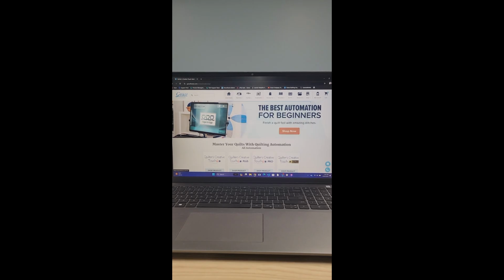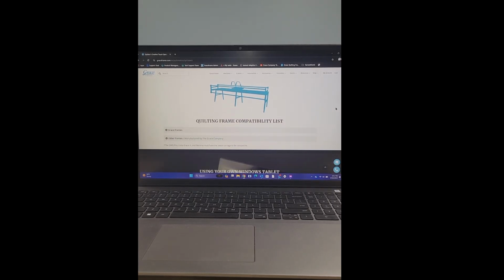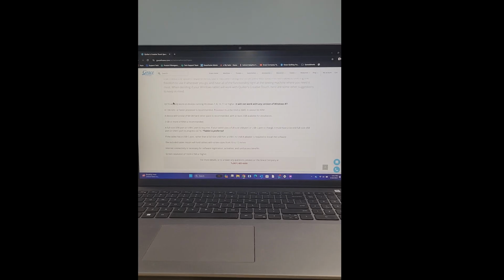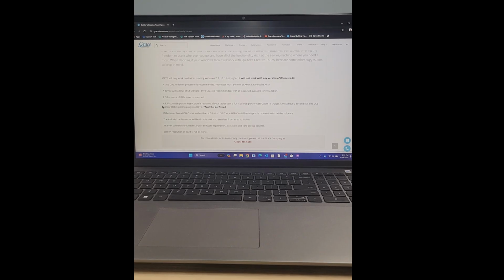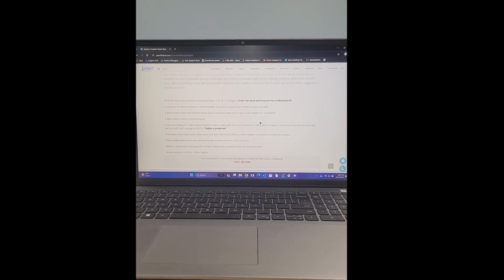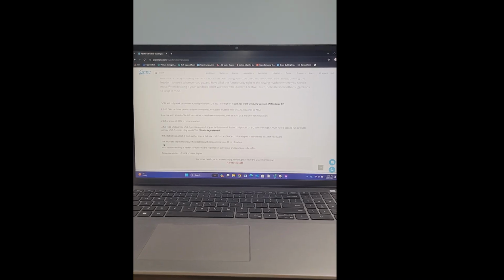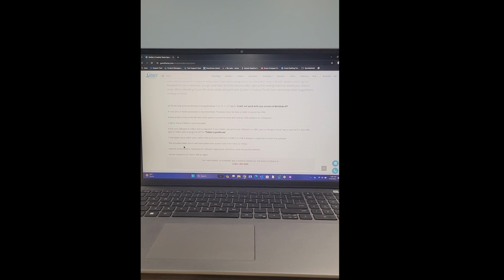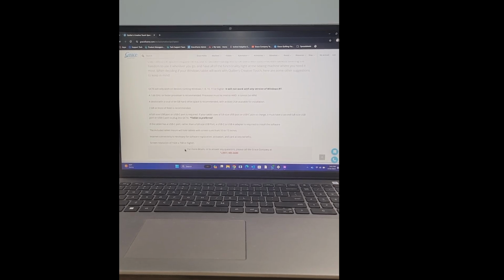QCT tablet minimum requirements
In this video, we will review minimum tablet specifications and compatibility to use with our Quilter’s Creative Touch software.